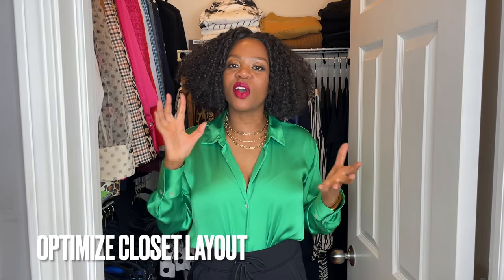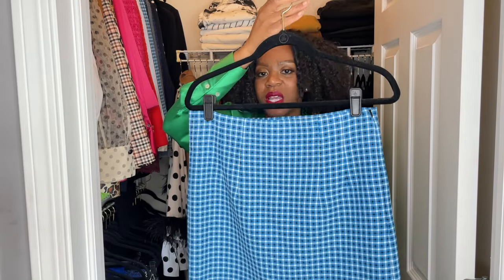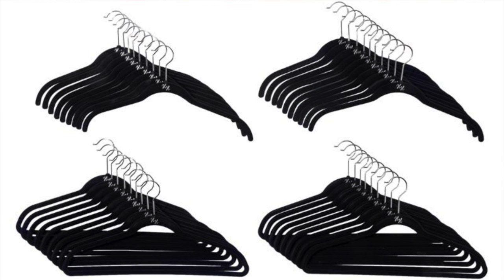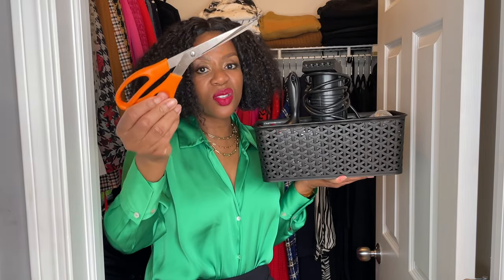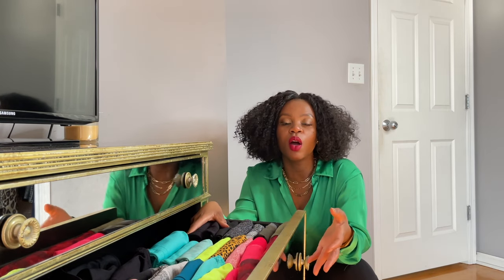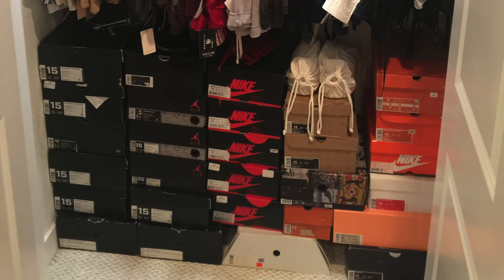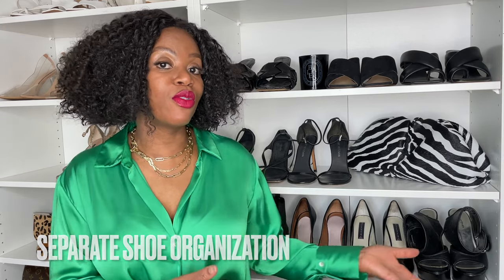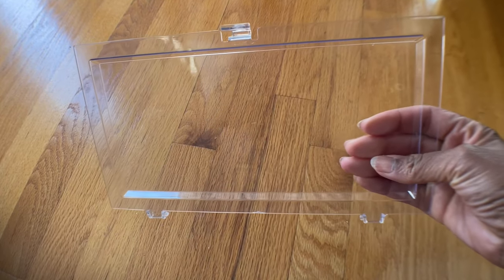Small Closet Organization Hacks That Work! Closet Tour 2022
In today's video, we're doing an updated closet tour and going over some of my absolute FAVORITE small closet organization hacks that solved many of my closet pain points.

Closet organization for small closets isn't as hard as you may think! It's all about making the best use your space.

I hope you enjoy these closet organization ideas for your closets!

Do you have any small closest organization tips you swear by?

I WORE:
Zara Satin Effect Basic Shirt in Green

Milani Amore Matte Lip Creme in Gorgeous

NARS Light Reflecting Advanced Skincare Foundation in Macao

NARS Radiant Creamy Concealer in Amande

Benefit Cosmetics Precisely, My Brow Pencil Waterproof Eyebrow Definer in 4 and 5

L'Oreal Paris Voluminous Bold Eye Mascara in Carbon Black

I MENTION:
00:00 - Closet Organization Hacks That Will Transform your Small Closet

00:46  - Change Closet Layout to Optimize Usage of Space

01:47  - Swap out Mismatched Hangers with Slimline Hangers

Amazon Basics Slim, Velvet, Non-Slip Suit Clothes Hangers

03:30  - Color Code Your Closet

05:07  - How to Not Outgrow Your Closet

06:26  - Have a Bin for Closet Finishing Items

Tide To Go Instant Stain Remover Pen
Shout Stain Remover Wipes

07:19  - Designate a Spot for Your OOTD

08:20  - Maximize Space In  Your Clothing Drawers

10:01  - Make Box Storage Attractive

11:18  - Shoe Organization Using the IKEA Pax System

12:52  - Sneaker Wall Using Container Store Drop Front Shoe Boxes

The Container Store Large Black Drop-Front Shoe Box Case Of 6

14:58 - Outro

Thanks,
Cathy

VIDEO GEAR USED:
Ring Light Kit
Tripod Mount
On-Camera Microphone
External Hard Drive